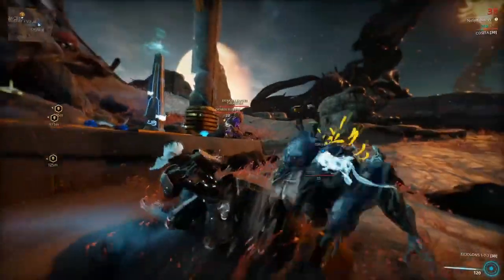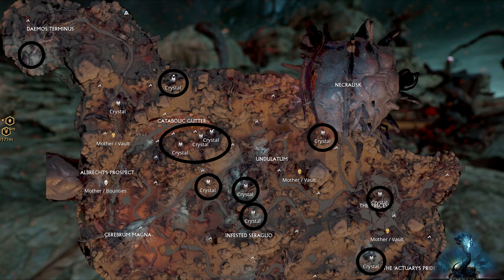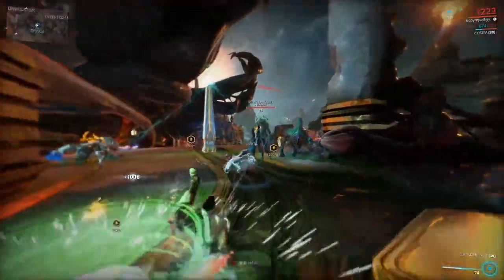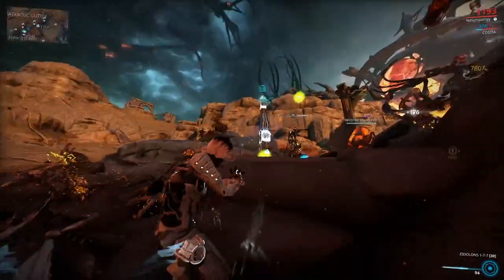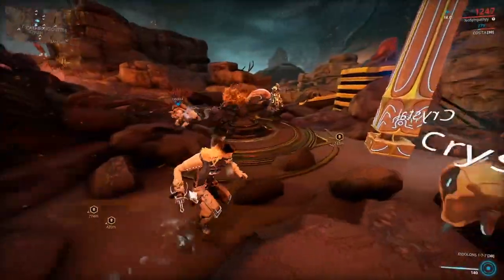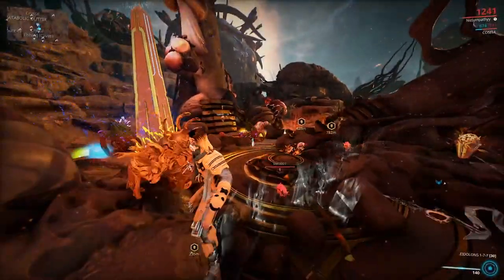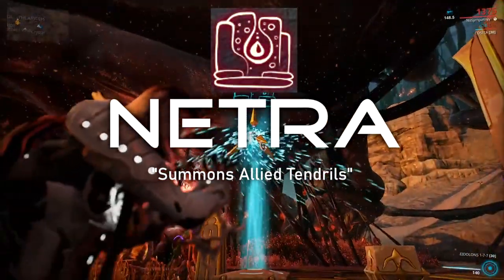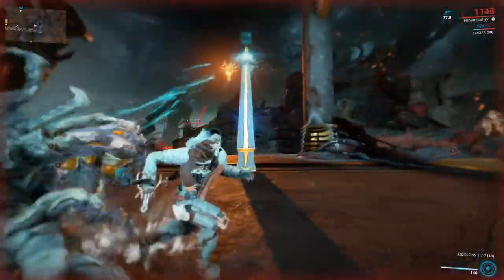REQUIEM MONOLITH FARMS | Heart of Deimos Guide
A guide to Requiem Monolith Farming (Crystals) in Heart of Deimos, Cambion Drift! An alternative way to get Fishing & Mining materials you might be struggling with. Great for Thaumica Ore & Necrathene Gems.